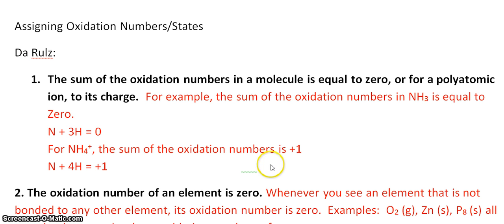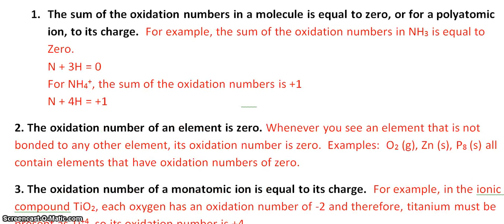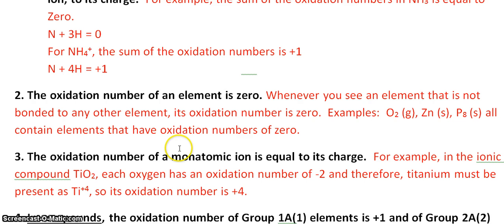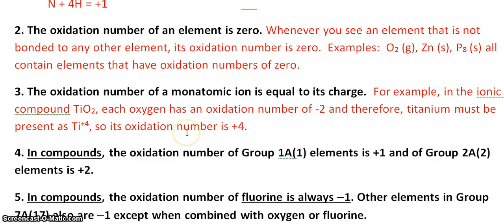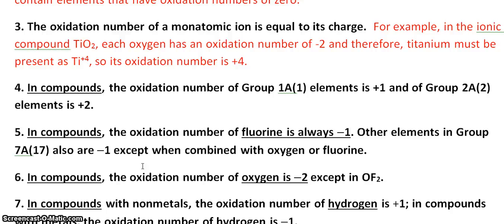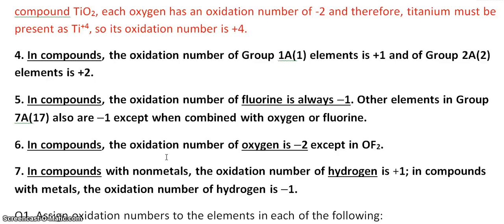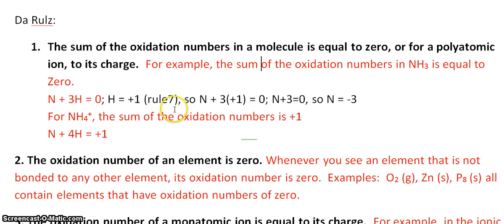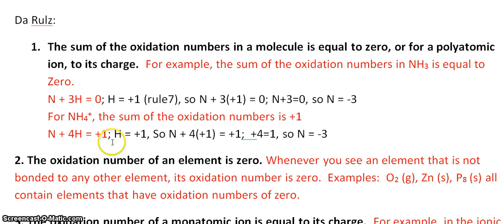Assigning Oxidation Numbers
Explanation of the rules about assigning oxidation numbers to atoms in molecules and ions